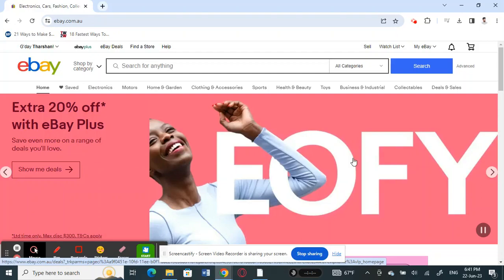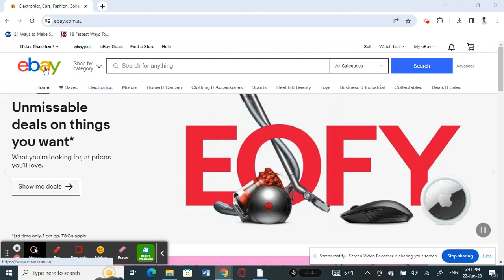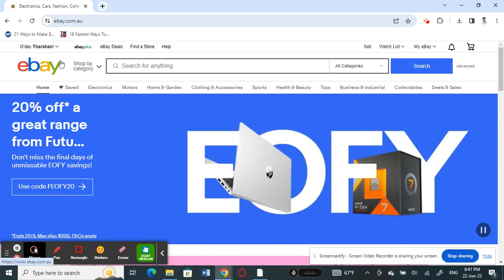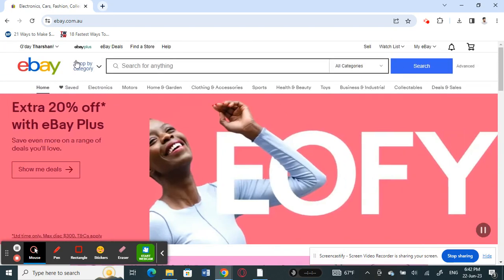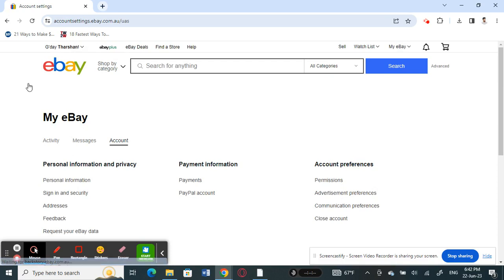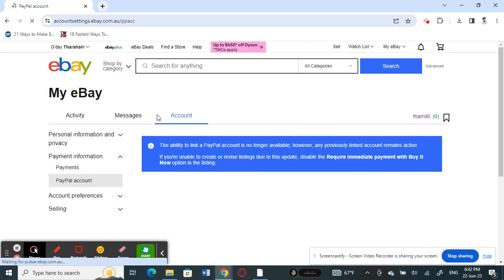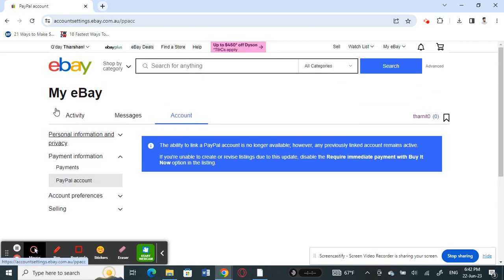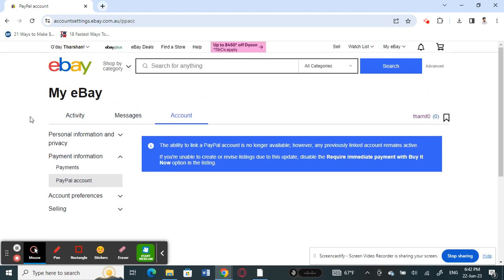How to Add Paypal to ebay (Full Guide)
In this video, I'm going to show you how to add PayPal to your eBay account. This is a full guide that will walk you through every step of the process!

If you're looking to start accepting payments online, then this is the guide for you! By the end of this video, you'll be able to add PayPal to your eBay account and start accepting payments!